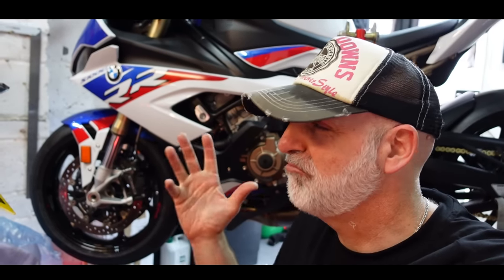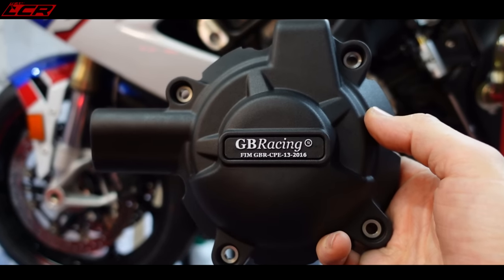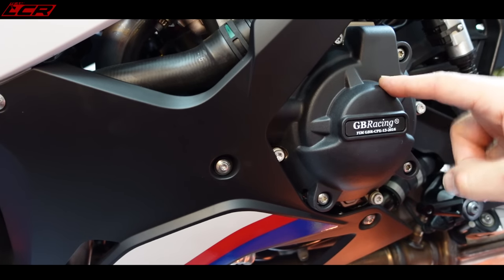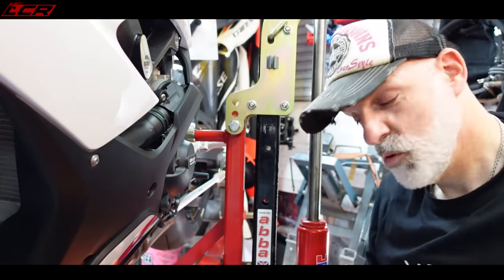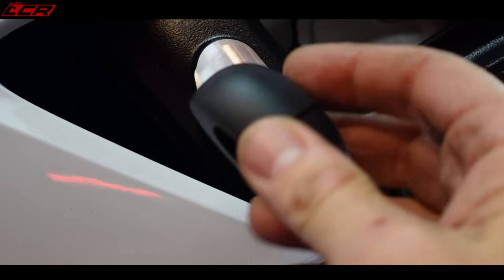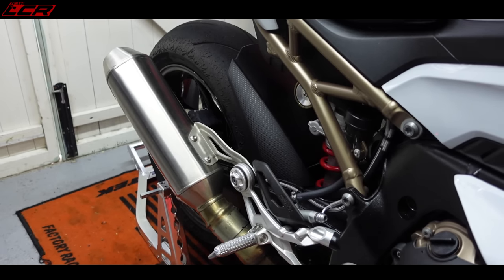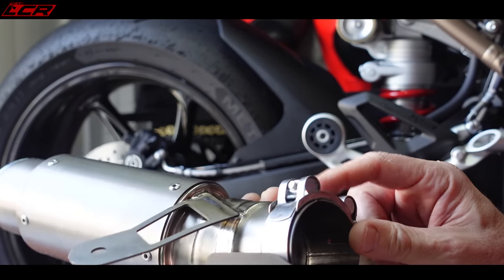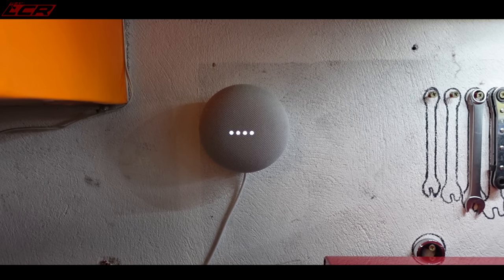New BMW S1000RR | The Modifications Begin!!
The BMW S1000RR mods have started with some GBRacing crash protection and Pro-race exhaust! More details can be found here:

Massive thanks to my channel supporters:
Bike Gear By KNOX:
Motorcycle Dealers:
- Suzuki, Aprilia, Honda, Kawasaki, Mutt, Vespa

LC